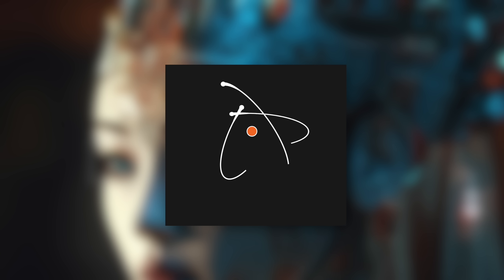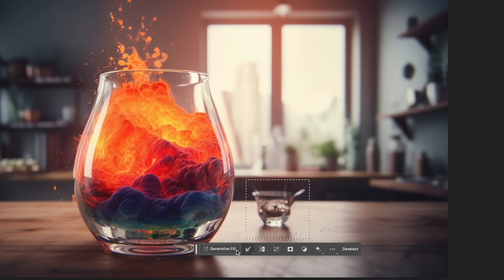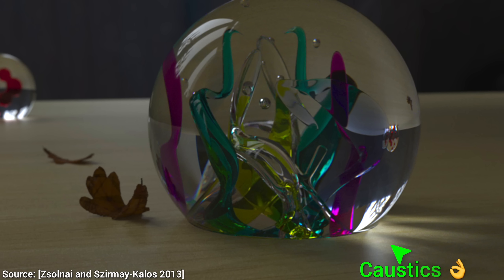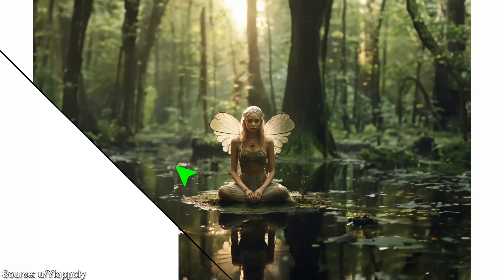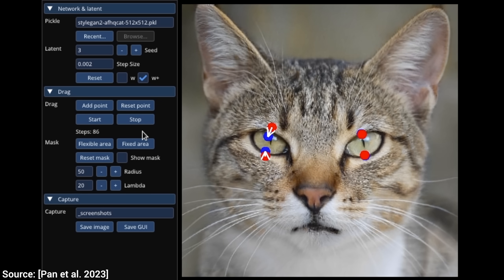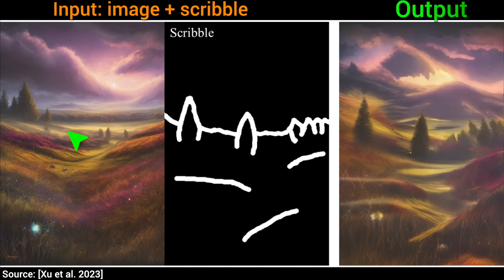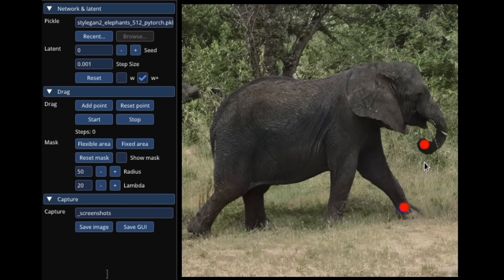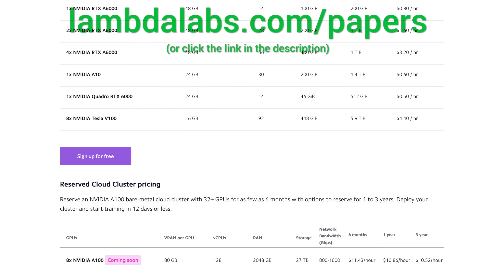Photoshop’s New AI Feature Is Amazing!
Generative fill is now available in the beta versions of Photoshop.